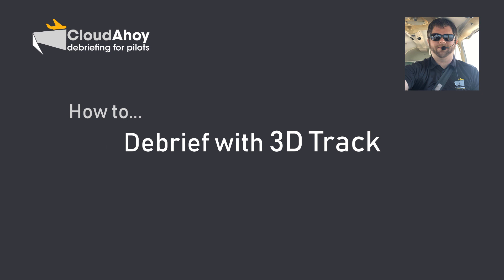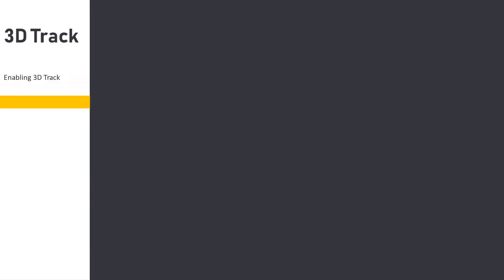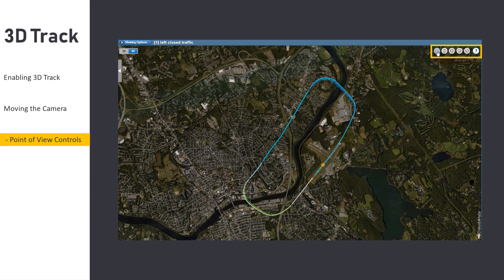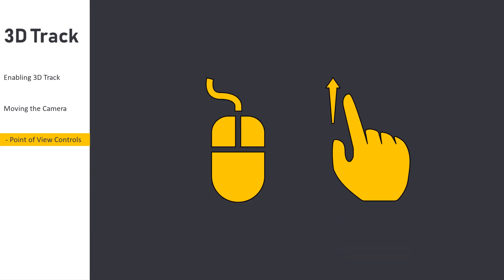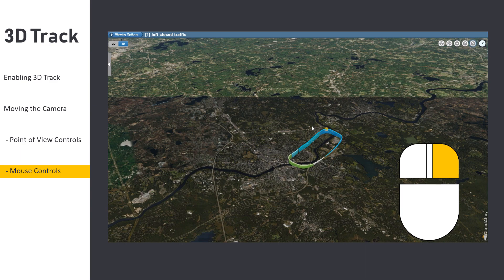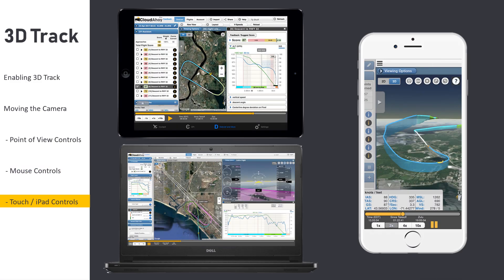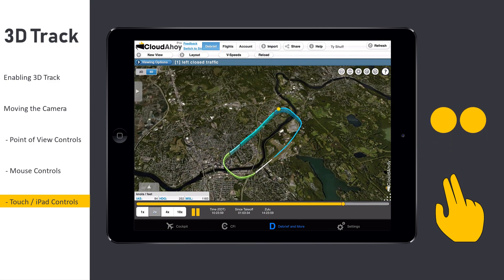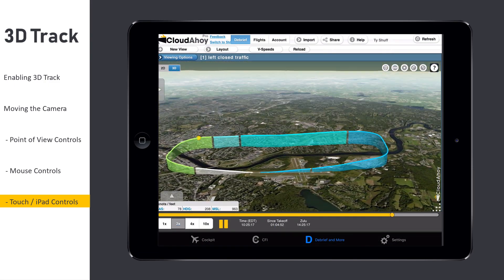Two Minutes on Debriefing with 3D Track in CloudAhoy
This How To walks pilots through debriefing their flights using 3D Track in CloudAhoy.  It covers the usage of both mouse and touch gestures.